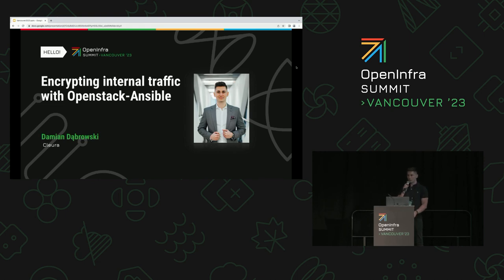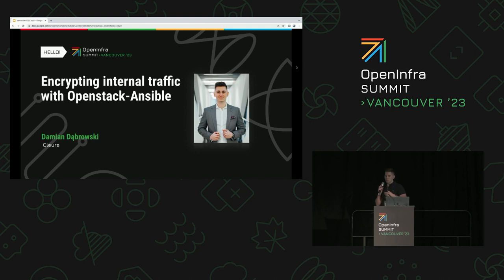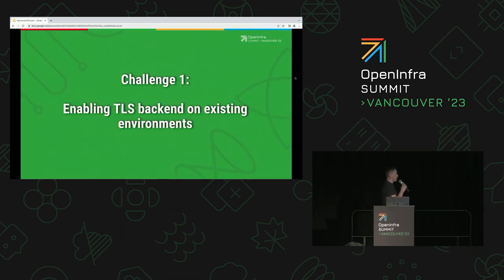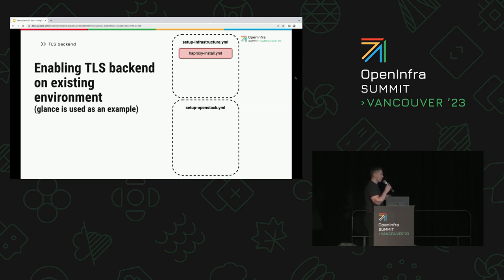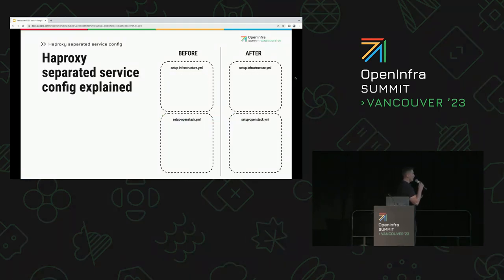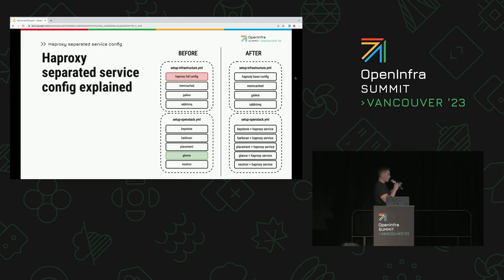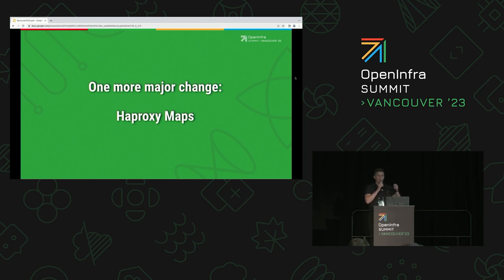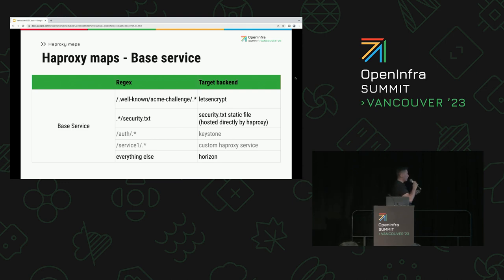Encrypting internal traffic with Openstack Ansible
To improve the security of OpenStack deployments, all traffic, both internal and external should be encrypted.

There are at least 3 traffic types that need attention:

* External communication to the load balancer(e.g. haproxy)

* Internal communication from the load balancer to its backends

* Internal communication between services such as rabbitmq, galera, nova live migration and noVNC

They all bring different challenges. In Openstack-Ansible, we recently implemented several improvements to overcome them.

I will describe what has been changed and why it was required.

Basic familiarity with Openstack-Ansible is recommended.

Speakers:
Damian Dąbrowski